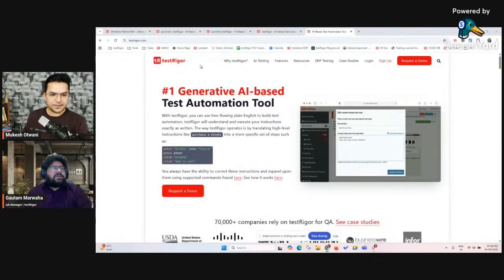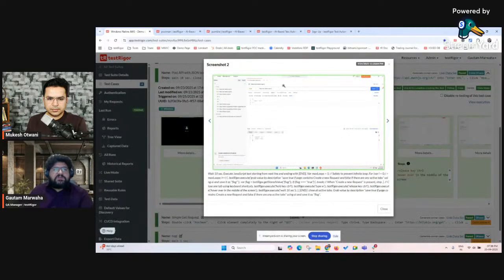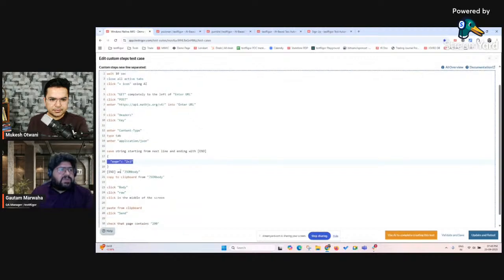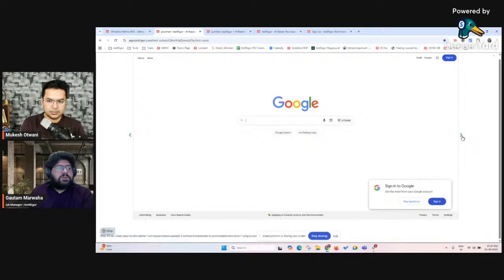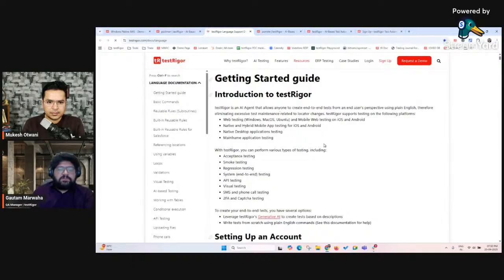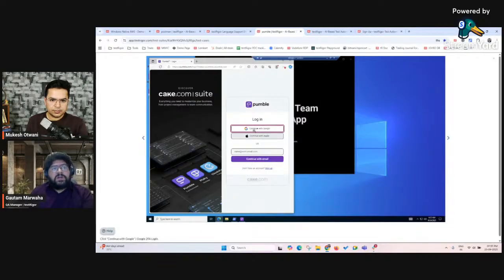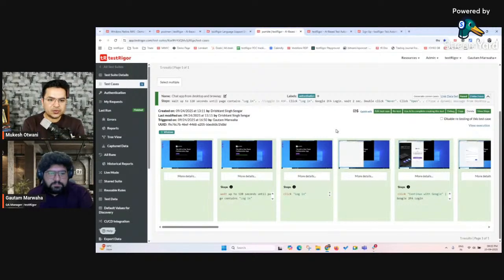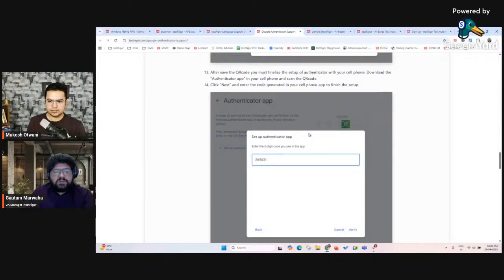How To Automate Desktop Application Using AI | TestRigor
Desktop automation has always been a challenge, but not anymore. With TestRigor, you can automate your desktop applications without writing a single line of code — simply use plain English.

Join us on 25th September 2025 at 7:30 PM IST for an exclusive YouTube Live where we’ll explore:

How To Automate Desktop Applications Using AI with TestRigor

In this session, you’ll learn:
What is TestRigor and why it’s a game-changer in automation
How AI is transforming Desktop Application Testing
Live demo of automating real-world desktop apps using AI

Manual Testers looking to upskill
Anyone curious about AI-powered test automation